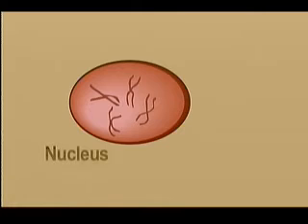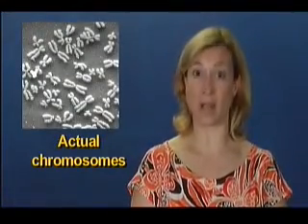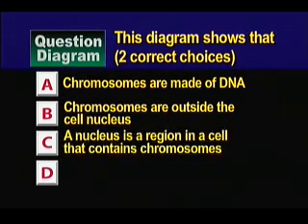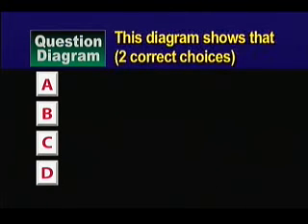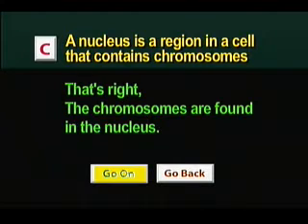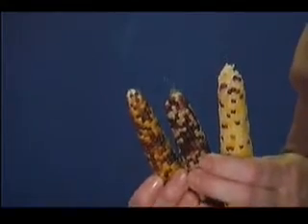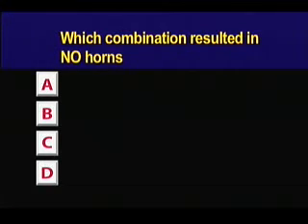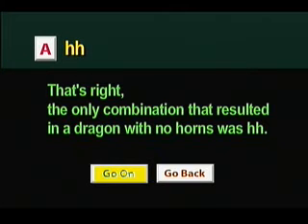CPO Genetics Part 3